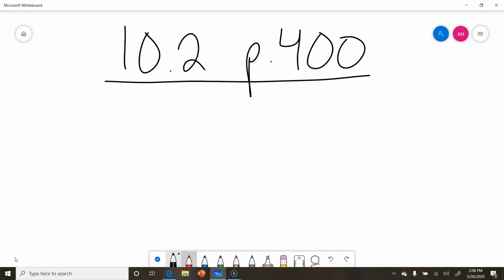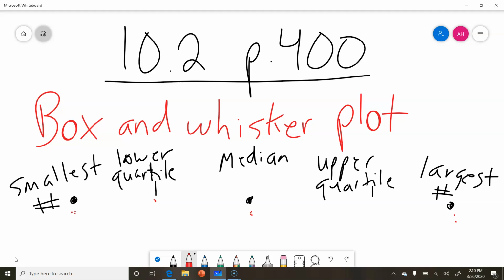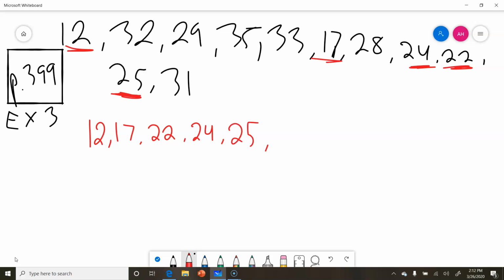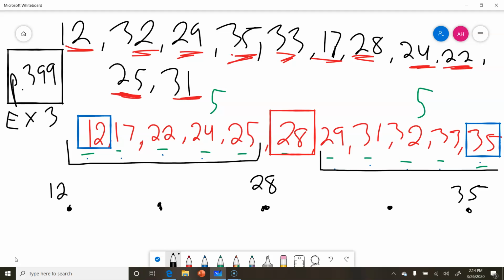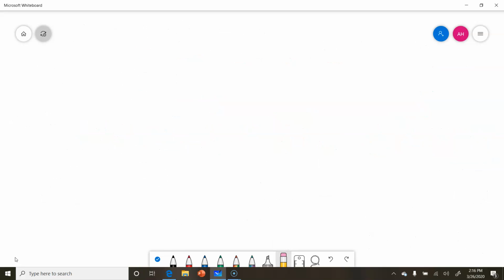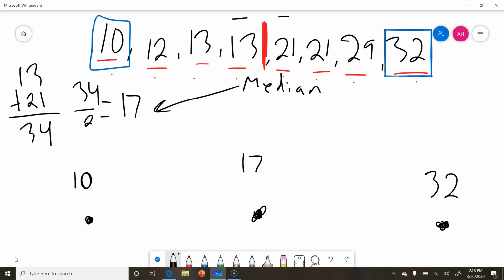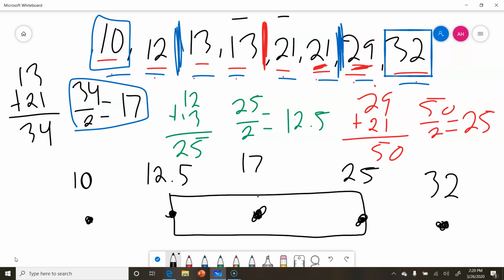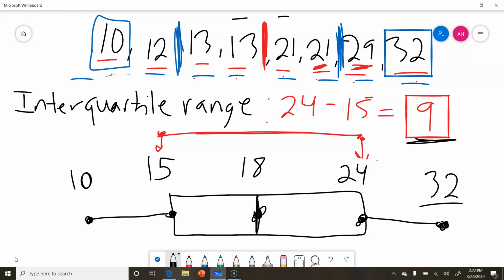Mr. H. 8 Math. 3.31.20